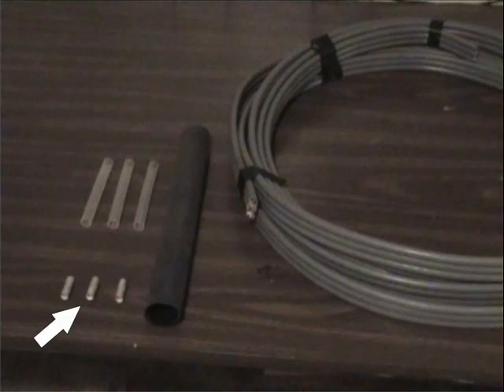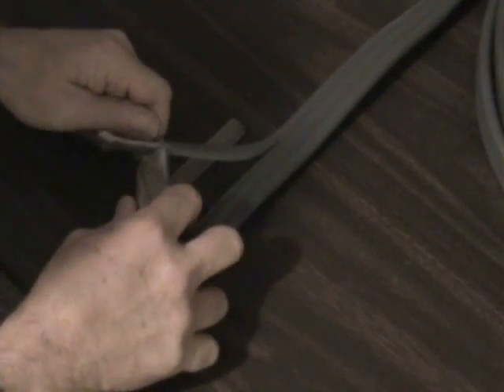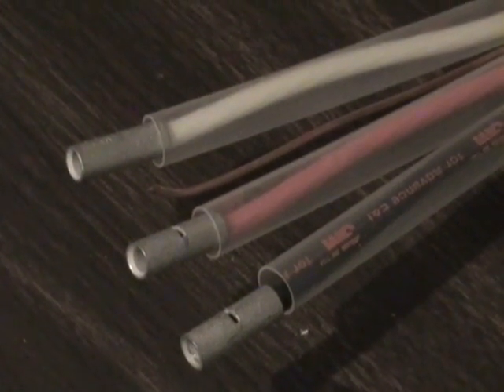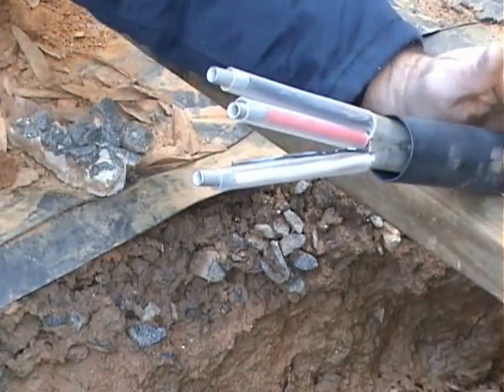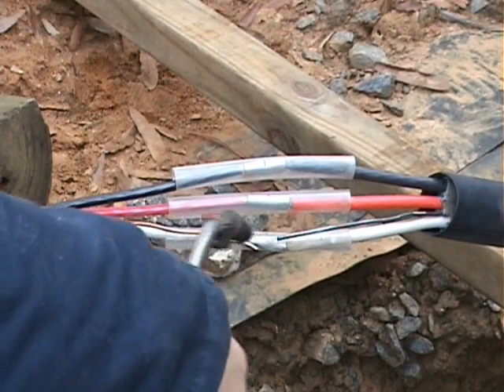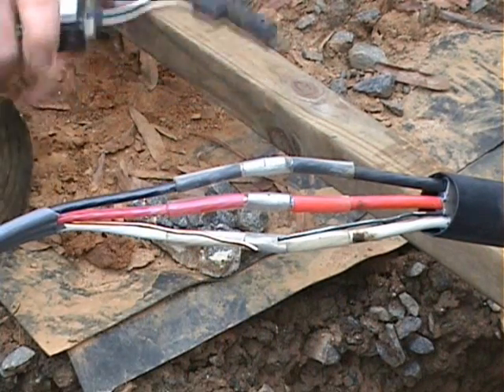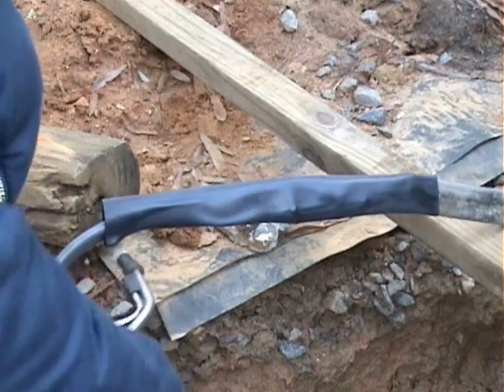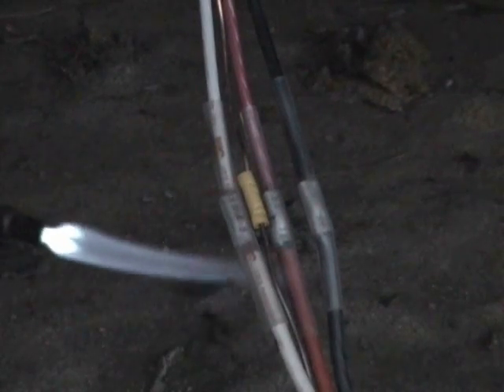Underground wire splice.wmv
Splicing an underground wire with butt connectors and heat shrink tubing.